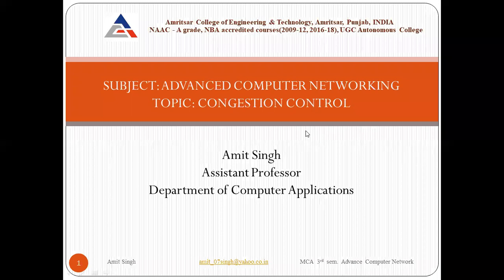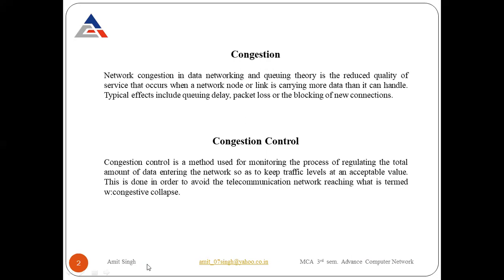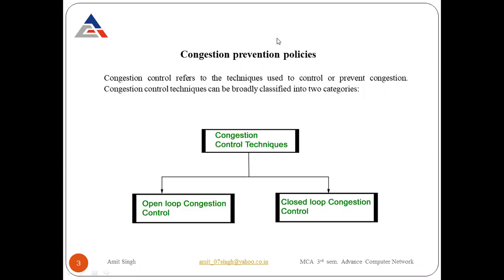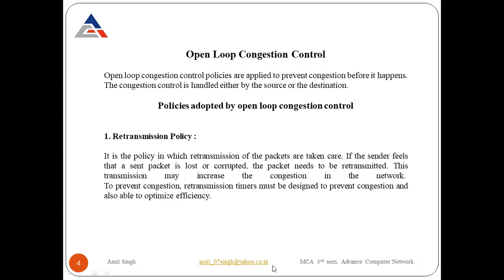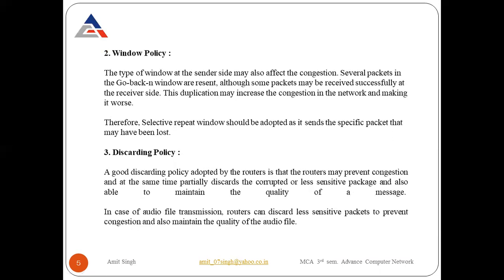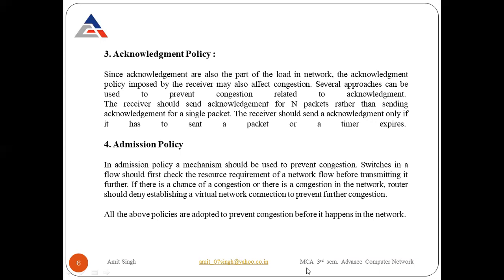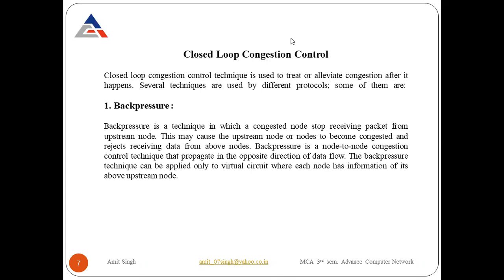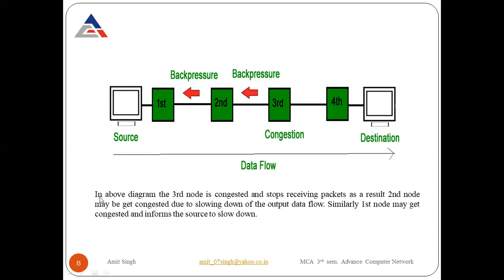Lecture 7: Congestion Control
A state occurring in network layer when the message traffic is so heavy that it slows down network response time.